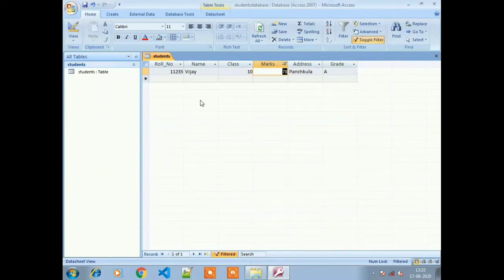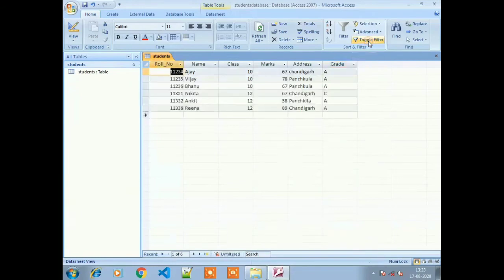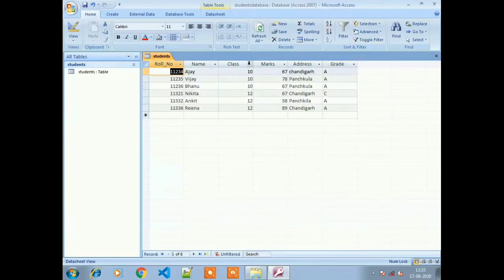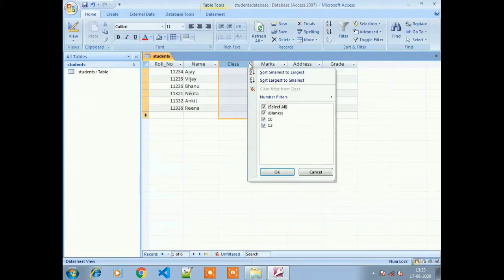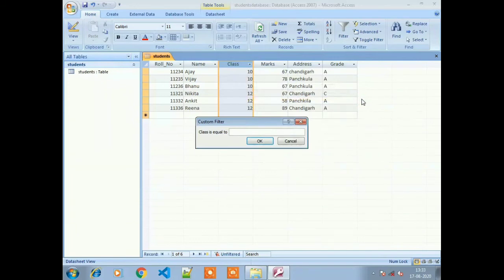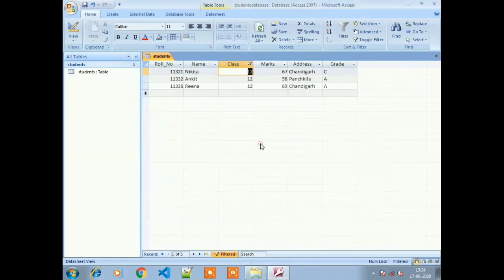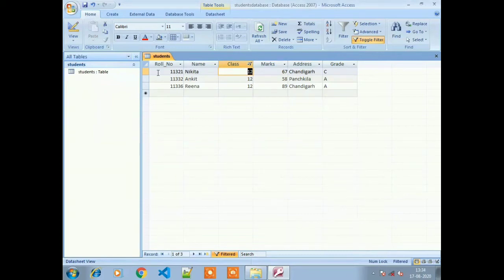Class 8 Advanced filter